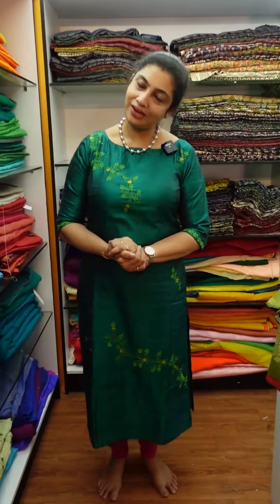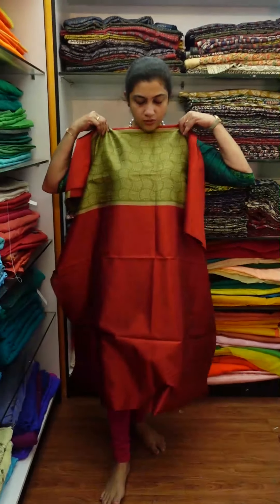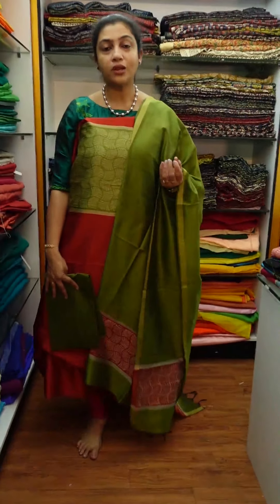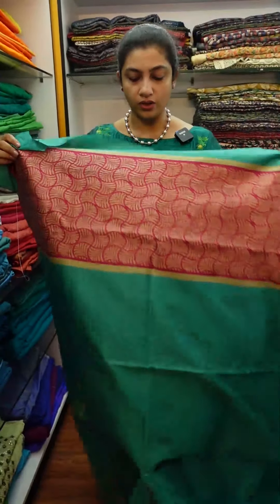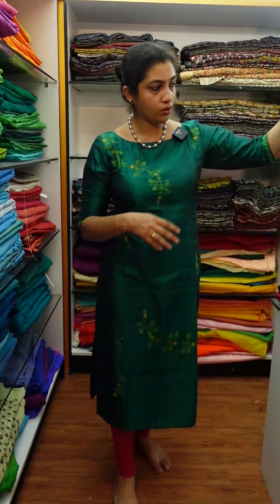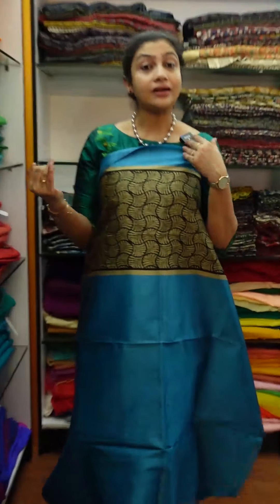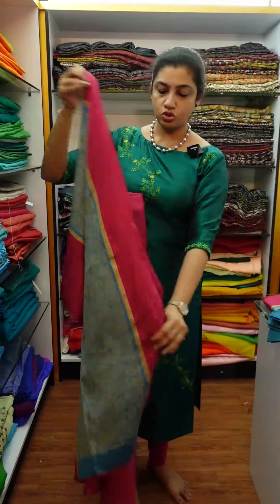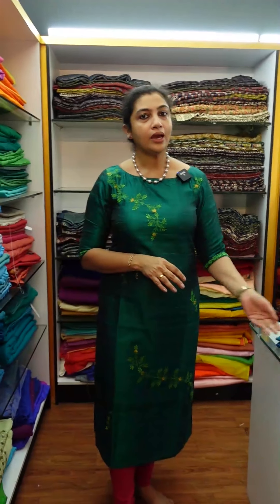Cotton silk salwar set collection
An elegant collection of cotton silk salwar sets is here. Get them now on our website. Click the link down below to get them now!